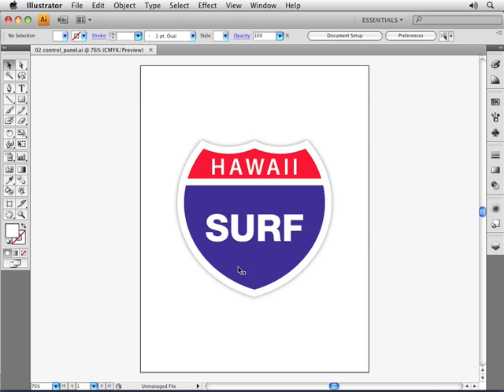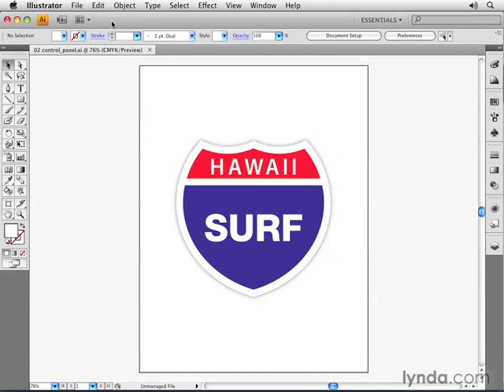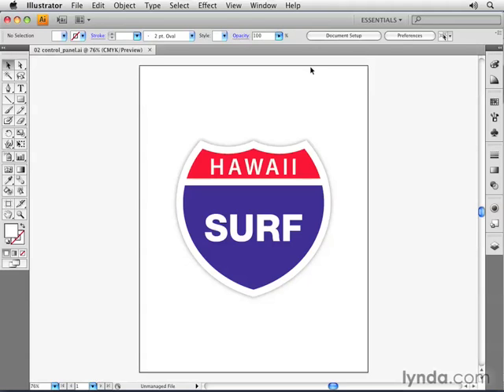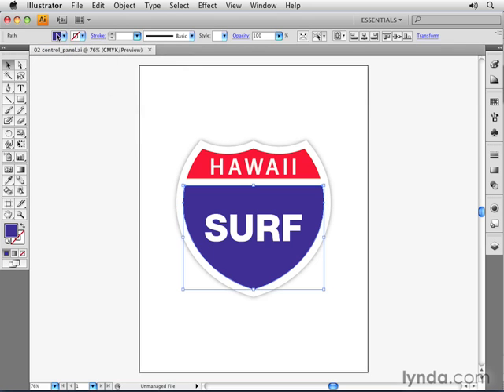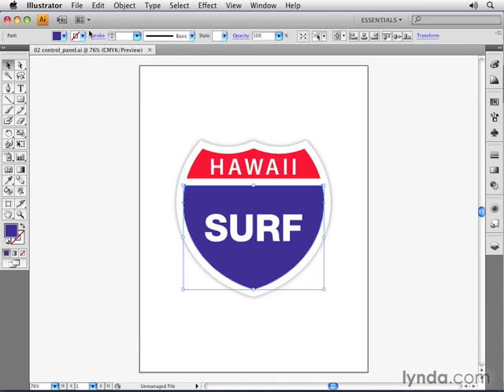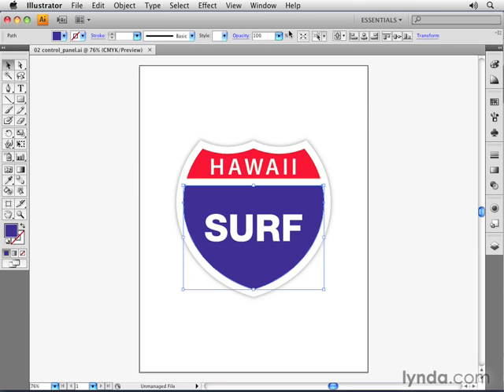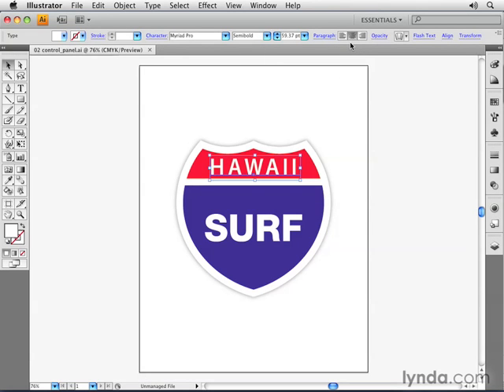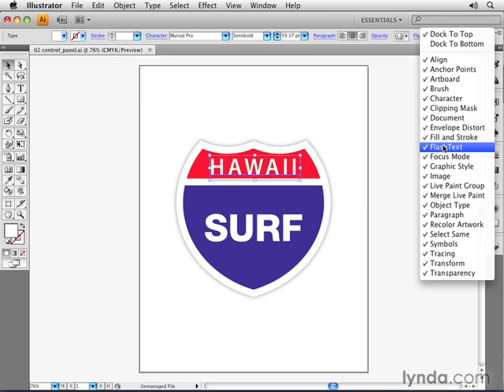03 02 control panel